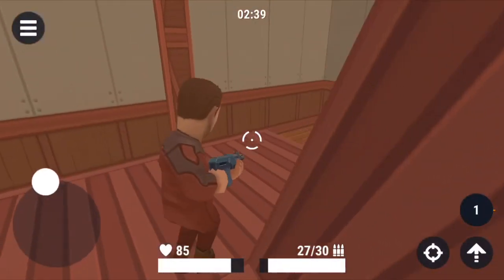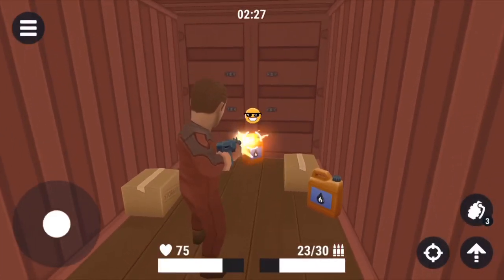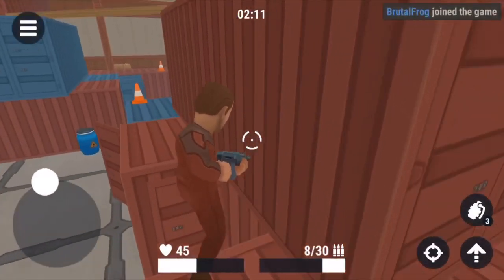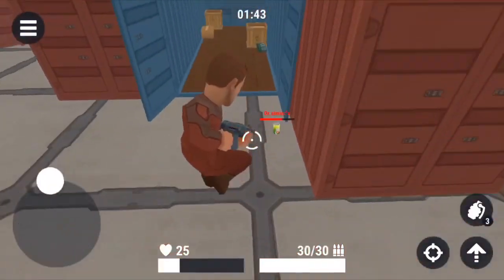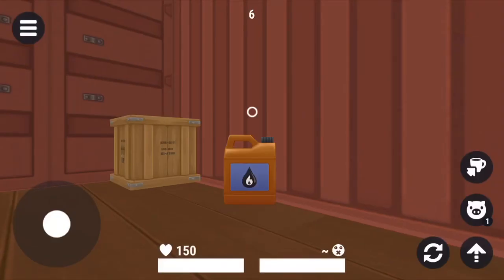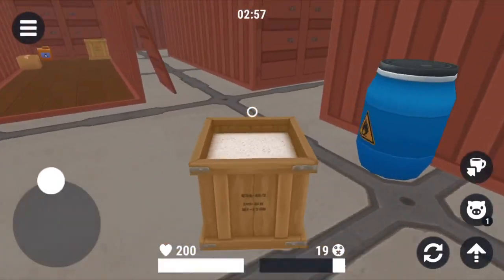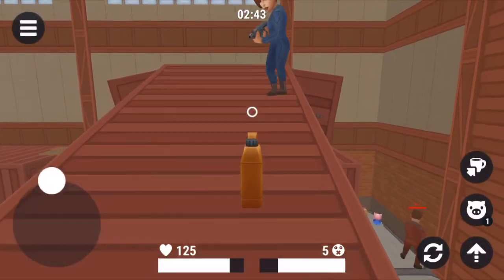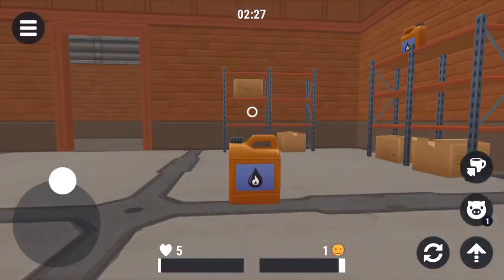HIDE ONLINE GLITCHES AND BUGS - ios -review and GAMEPLAY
I’m trying out iOS due to glitch on pc! I we be looking a glitches and bugs! Comment if I should find glitches in the IOS version! Should I?